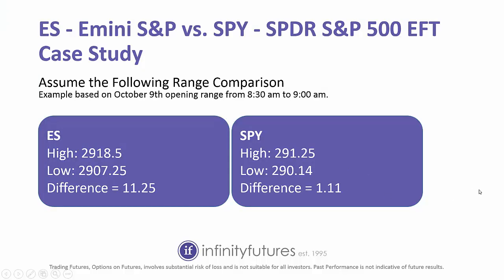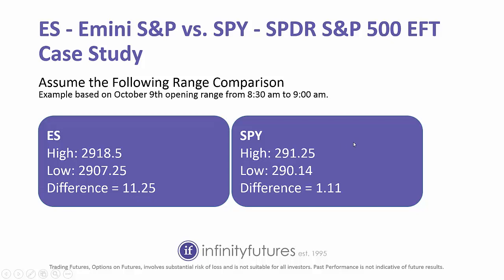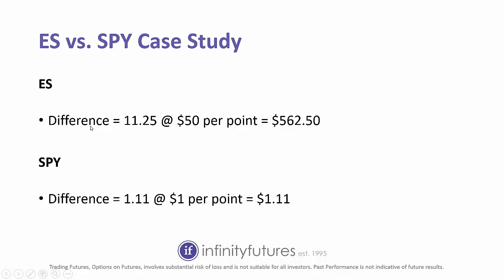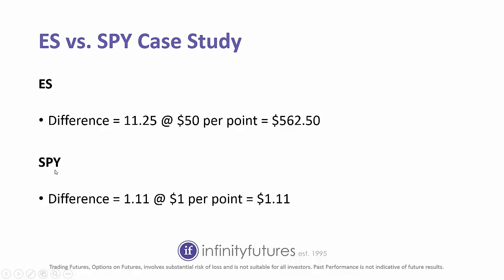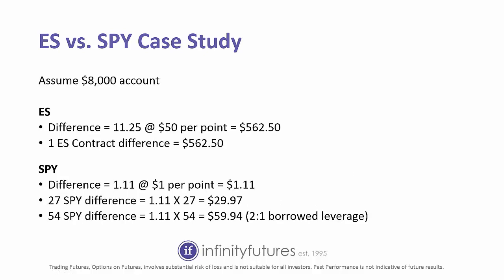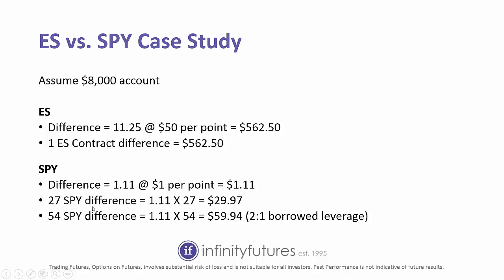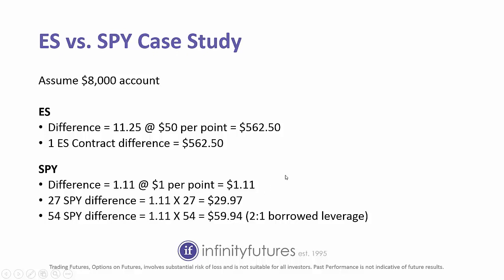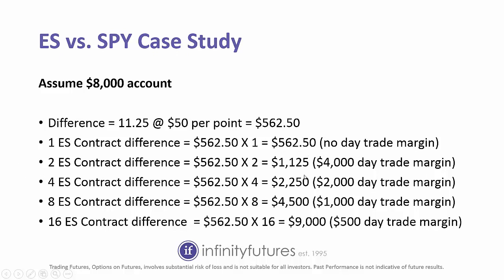What Every Stock & ETF Trader Should Know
Why are traders moving into futures trading?